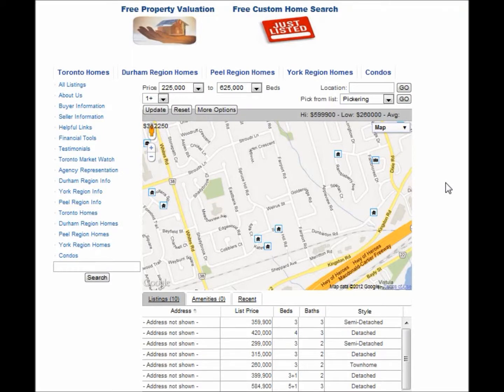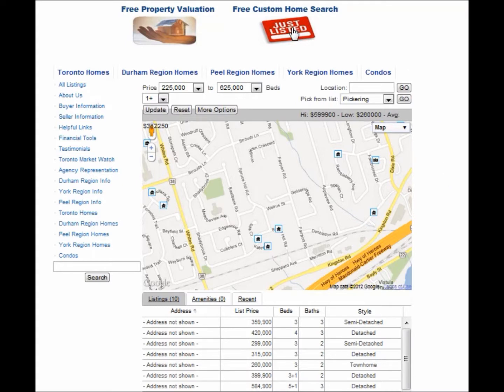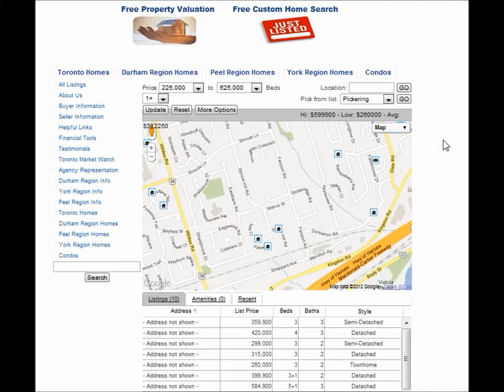Pickering - Welrus St